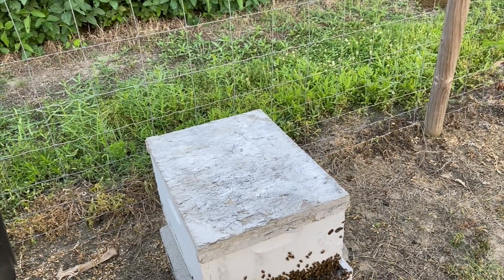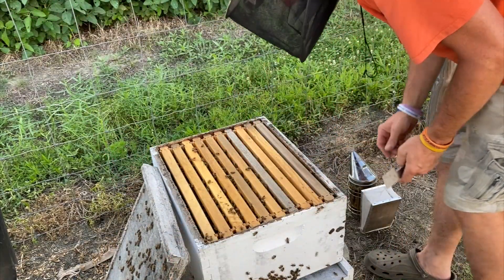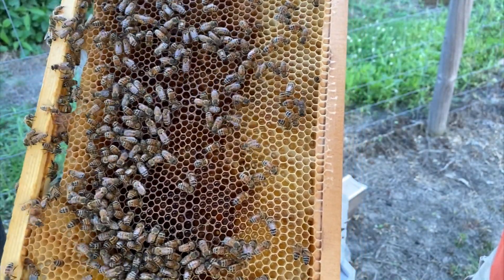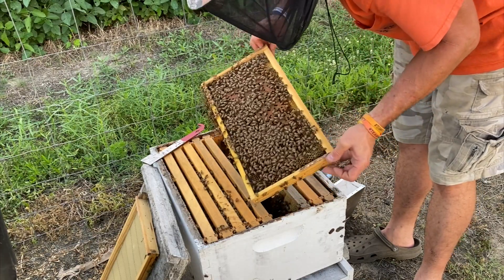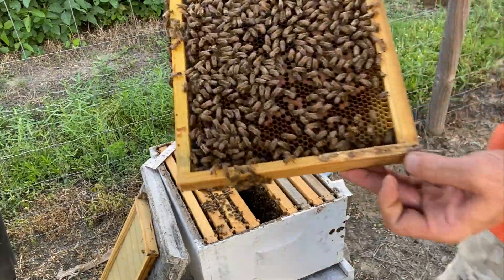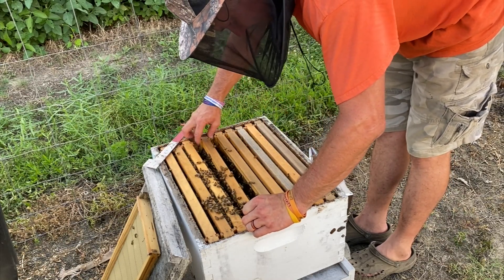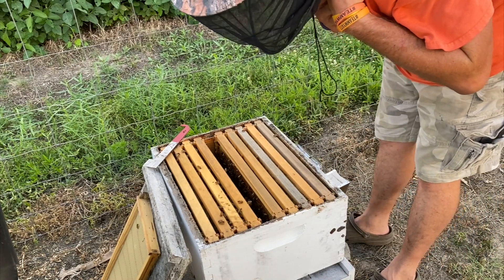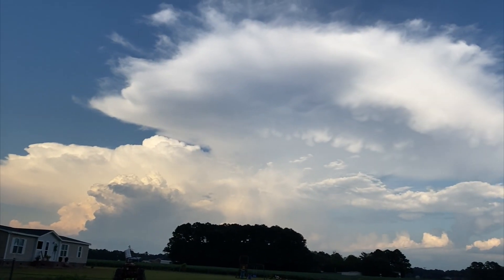Find The Queen In A Thunderstorm. We Are Also Showing Close Up Shots Of Whats Inside The Hive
In this video we are inspecting this hive just before a thunderstorm hits. Bad weather equals mad bees. Weather has a very big effect on the honey bees act. We also show close ups of the eggs and larva inside the hive.